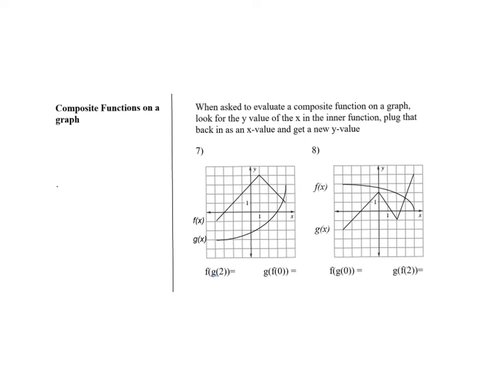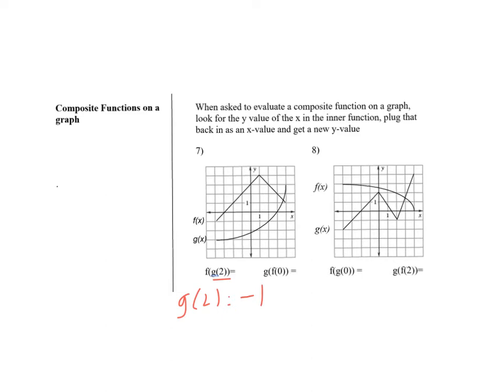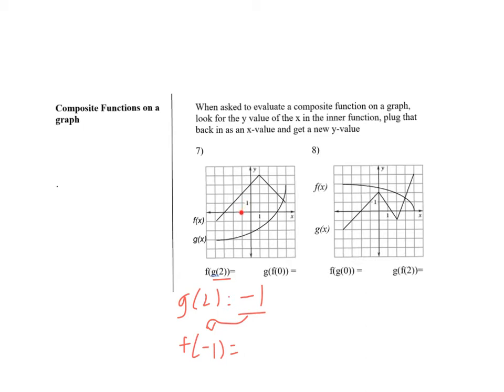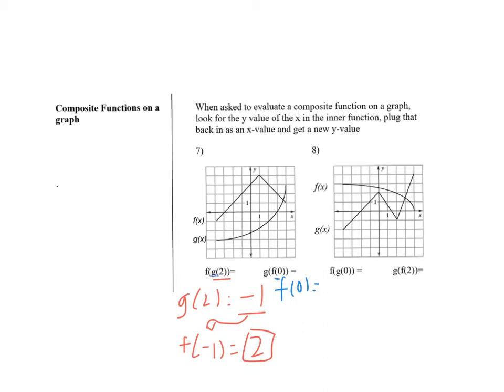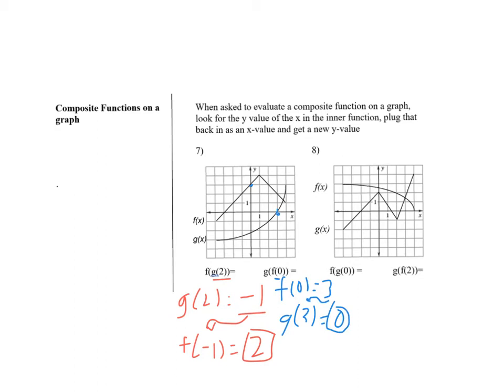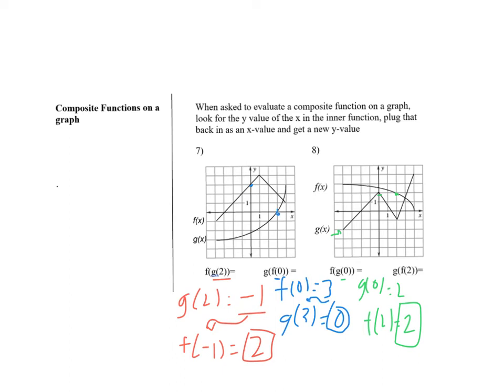2.7 notes part 2